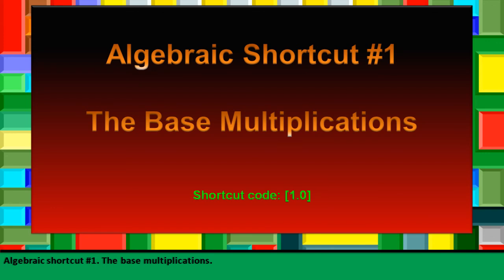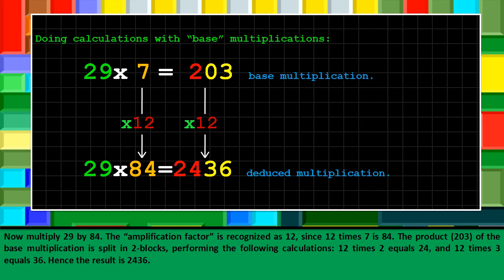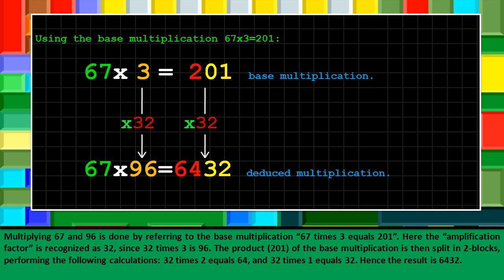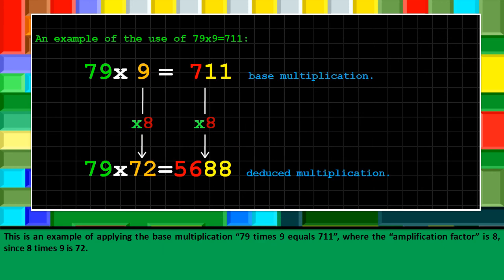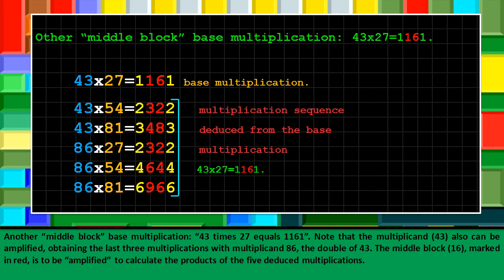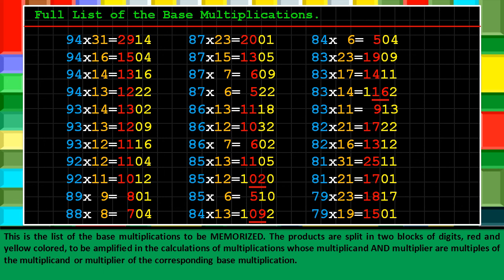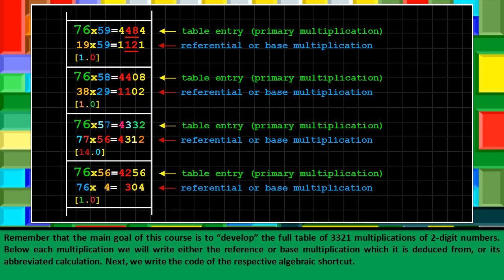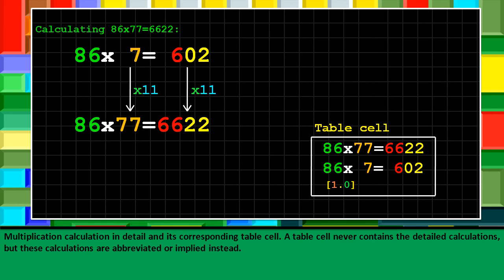METHOD TO MEMORIZE THE 99x99 MULTIPLICATION TABLE - CHAPTER 1 - ALICE's VOICE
The best method in the world to memorize the multiplication table up to 99x99: